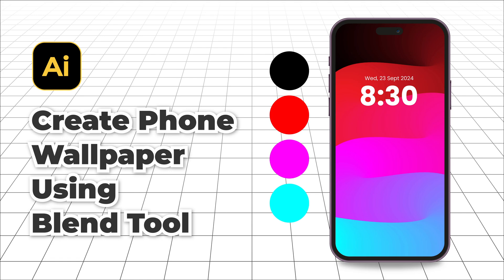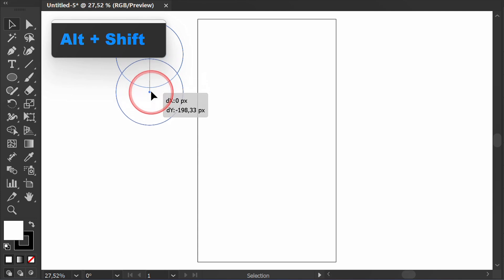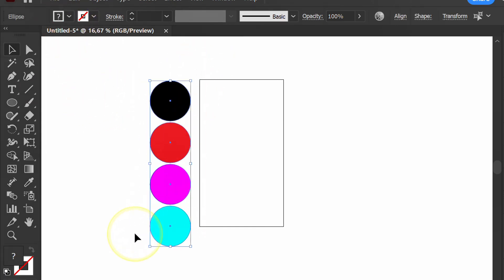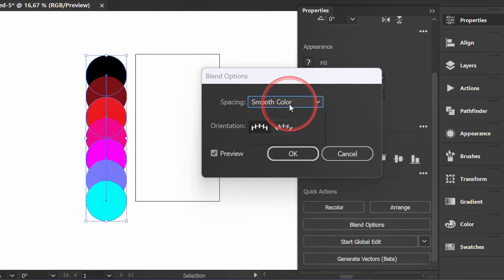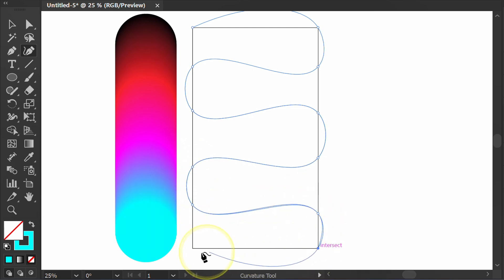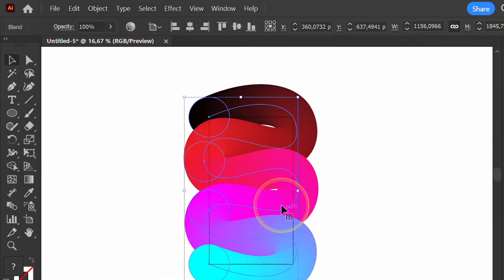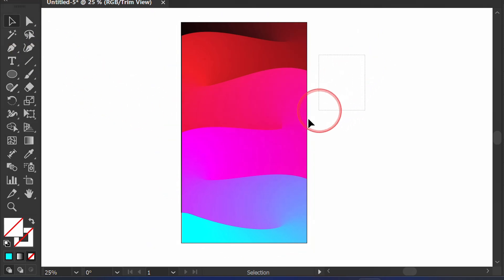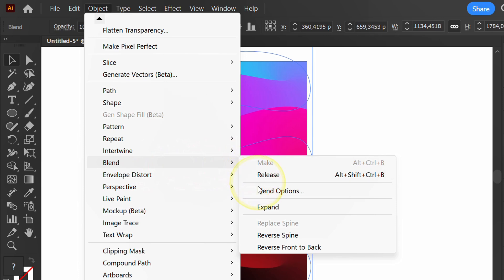Create iPhone Wallpaper Design using Blend Tool Illustrator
Best Gear you can try (Under $50):
☑️ Mouse Logitech M720 Triathlon Multi-Device (Amazon)
☑️ Ergonomic Mouse Pad (Amazon)
☑️ Microphone for Creator (Amazon)
☑️ JBL Earbuds Bluetooth (Amazon)
☑️ Smartphone Tripod Portable (Amazon)